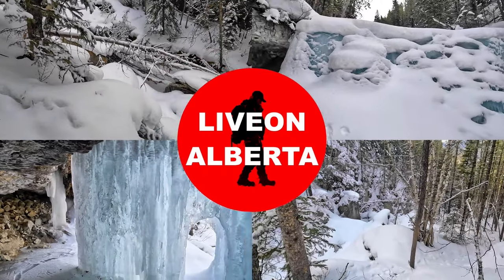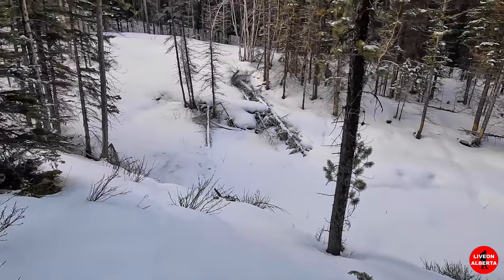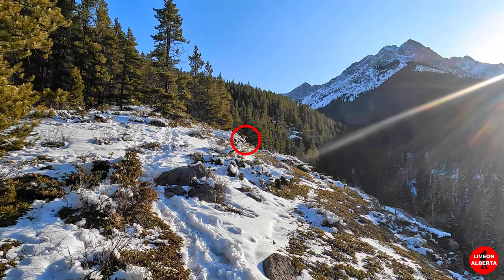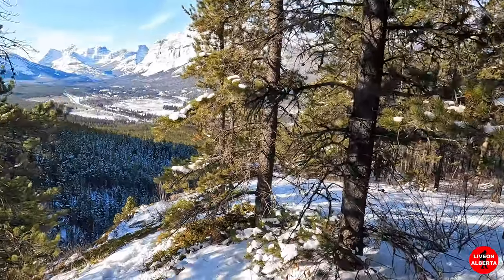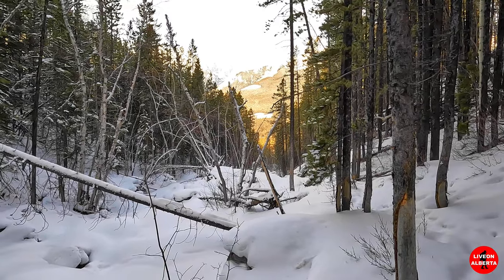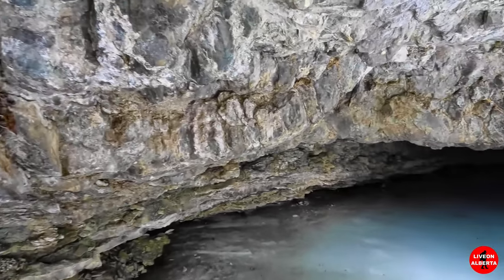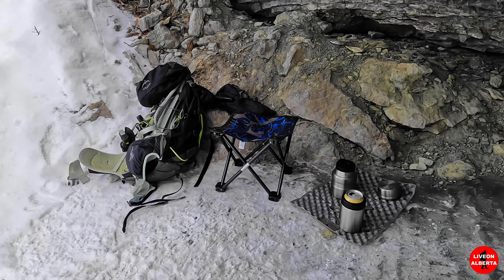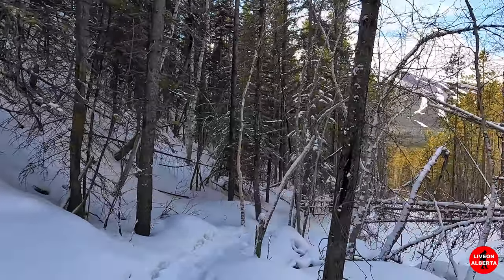Went the wrong way, saw a MAJESTIC BIGHORN RAM, Hiking Kananaskis Falls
March 15/2023 Winter Hike, Alberta Canada

Today we are in Kananaskis Country, and we will be hiking up to Kananaskis Falls to see a beautiful frozen waterfall. The trail is 3.6 kilometers out and back, with an elevation gain of 321 meters.
The trailhead is located on the East side of Highway 40 just before the turnoff into Kananaskis Village.  There is not a parking lot, just a small roadside turnout.  This is also the trailhead to hike up to Wasootch Peak, and Kananaskis Peak.

The trail starts out relatively flat and it was well packed.  Soon you will cross a drainage and the trail goes up the left side of the drainage.  Now there is a little bit of elevation gain, but it is very gradual and the frozen creek will be on your right.  Around .6k you will reach an intersection.  This is where you want to take the trail to the right.  It is marked with orange flagging.  I missed this turnoff as there were no footprints in the fresh snow, and I continued up the trail to Wasootch Peak.  At this point in time I did not know I was on the wrong trail.  Soon the trail got a lot steeper, and I was climbing the ridge overlooking the canyon.  If you see a yellow sign saying Wildland Provincial Park Boundary you have missed the turnoff.  At .75k it was starting to open up and I was starting to get some great views looking ahead at Wasootch Peak and looking back down the Kananaskis Valley.  I soon realized that I might be on the wrong trail as I was getting higher and higher above the creek.  I checked my All Trails map and it showed me a little left of the trail.  I kept going thinking that maybe the trail cut down into the canyon further ahead.  Then all of a sudden, I saw a Bighorn Ram ahead of me.  WOW, he was just eating and chilling in the sun.  I managed to get great pictures and video of him, making sure to maintain my distance.  I went off trail to the left to give this guy his space.  At around 1k I realized that I was on the wrong trail and decided to turn around to find the proper trail.  Here I managed to get an awesome short clip of the Ram chilling in the sun.  I made my way back down to the trail intersection, I missed it as there were no footprints on the trail, and I did not notice the flagging.  It was clearly marked.  I am so glad that I missed this turnoff or I would not have seen the majestic Ram on the ridge.  Now is was in the canyon working my way up the creek.  I soon crossed the creek and was going up the right side of it for a bit.  The canyon walls were now getting a little higher and the pillows of snow over the rocks and the trees were magical.  I then had to cross back over the creek to the left side.  I could hear the creek flowing under the snow and ice.  Now I was working my way up the left side of the creek, and I was getting a little bit of elevation gain.  I have said this before, but hiking up a canyon in the winter is truly magical.  The canyon walls were not getting higher on each side of me.  I managed to see the Bighorn Ram again up on the cliffs to my left, WOW.

Now for some bad information.  I literally just read this morning that the Alberta UCP Government has EXTENDED THE BIGHORN RAM HUNTING SEASON FROM 3 MONTHS TO YEAR-ROUND.  They said that some auctions have fetched up to $300,000 USD per tag, saying a portion of this money supports Alberta’s conservation efforts.  I TOTALLY DISAGREE WITH THIS.

I continued making my way up the canyon.  Soon I arrived at Kananaskis Falls.  It is a smaller frozen waterfall but beautiful just the same.  I made my way up the left side of the falls and realized that you can go under and behind this frozen waterfall, pretty cool.  I set down my pack and proceeded to the other side of the waterfall.  Here I managed to crawl in it to get some great video, and the water was flowing inside the waterfall.  I made my way back to the other side of the waterfall, set up my chair, and had my soup and beer.  Once again, I had the place to myself.  Now it was time to head back.

This was an awesome little frozen waterfall hike in Kananaskis Country.  If you don’t go the wrong way like I did, it is only about 1.5k in and 1.5k out, with an elevation gain of 200 meters.  This is not a hard hike by any means but when you are walking in the creek bed watch your footing, I post holed a few times. Get here early as the parking is quite limited at the roadside turnout.

This is my 103rd video. Thank you very much for watching.  I feature over 100 hiking videos.  CHEERS